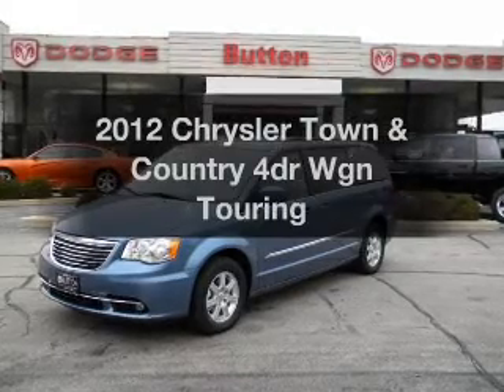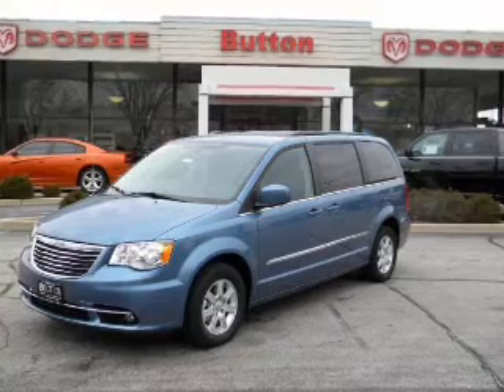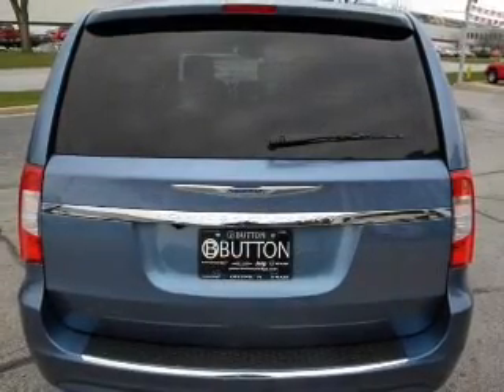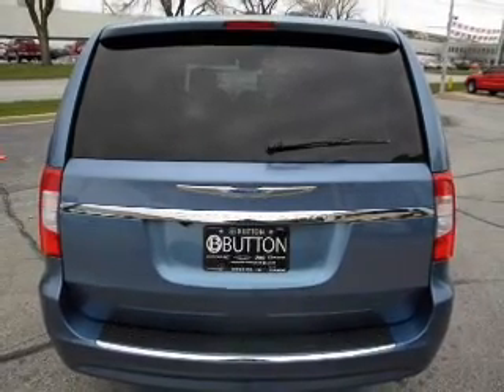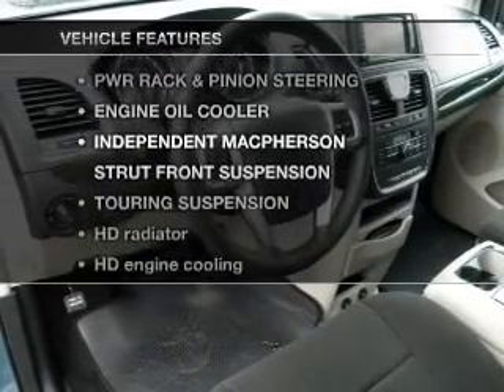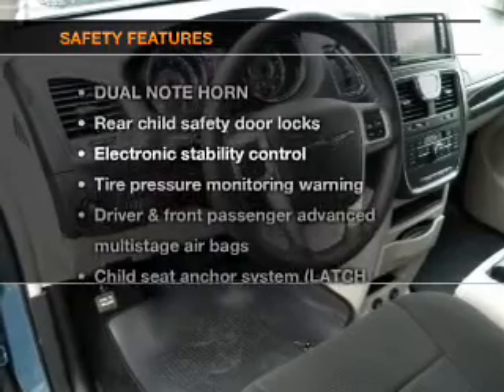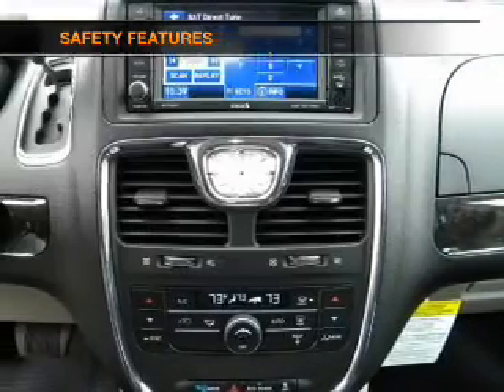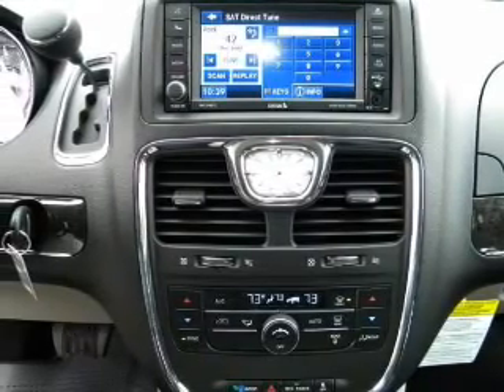2012 Chrysler Town & Country - Kokomo IN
Year: 2012
Make: Chrysler
Model: Town & Country
Trim: 4dr Wgn Touring
Engine: 3.6LV6 Cylinder Engine
Transmission:
Color: Sapphire
Mileage: 203
Address:
1400 East Boulevard